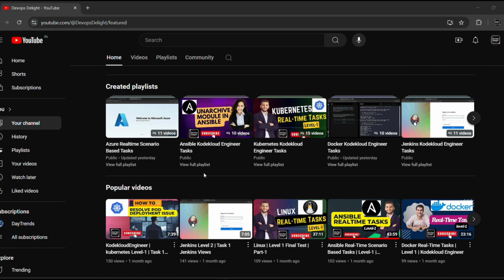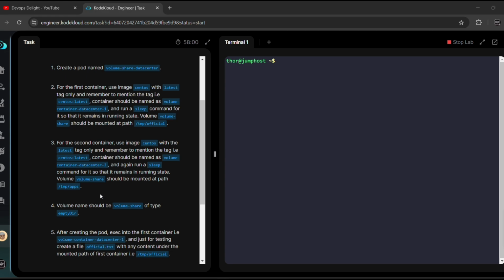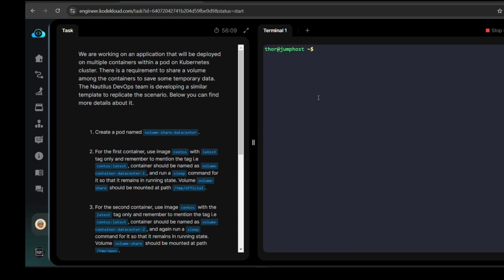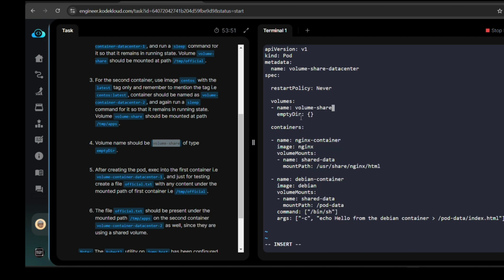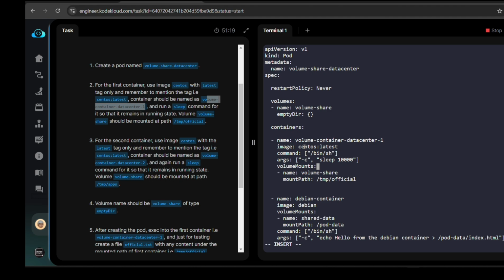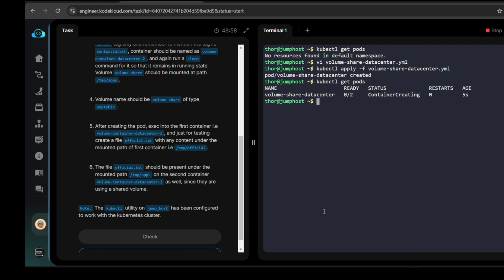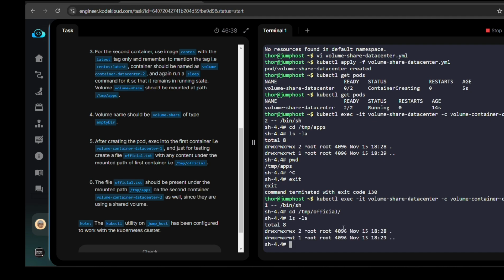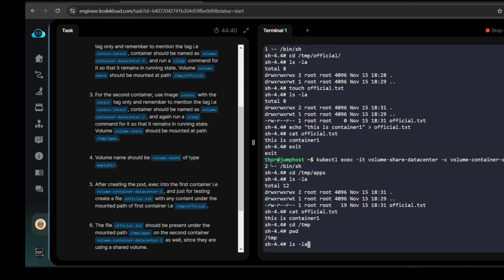kodekloudengineer | Level 2 | Task 1 Kubernetes shared volume